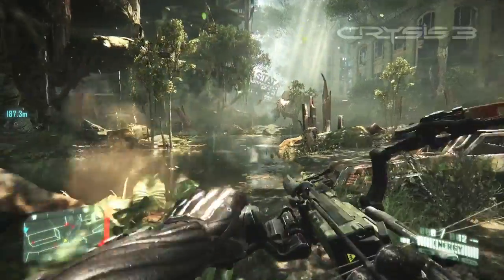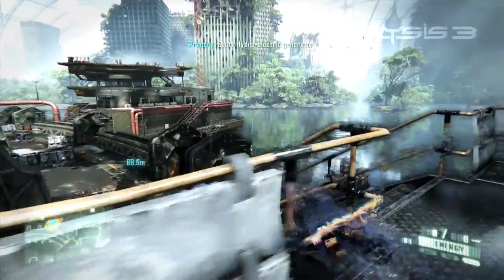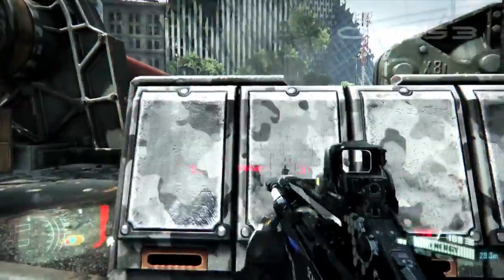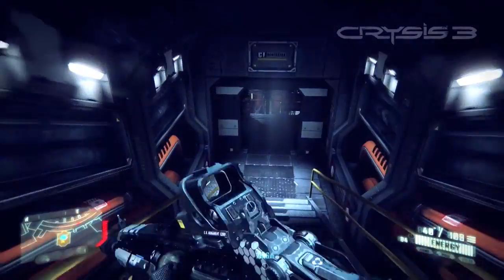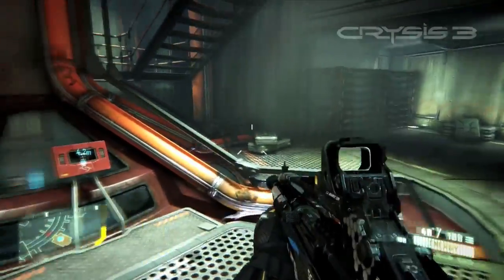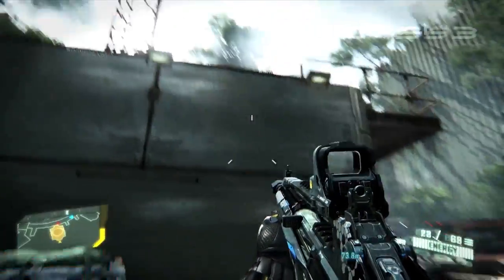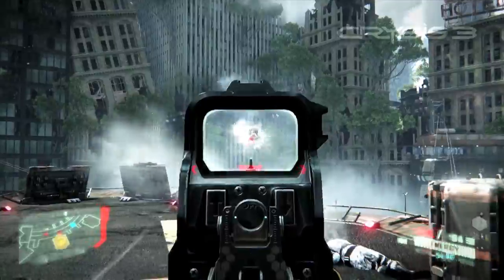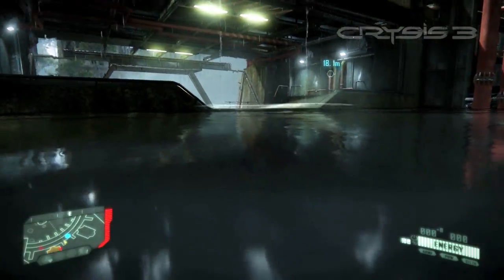Crysis 3 Gameplay Preview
Crysis 3 Gameplay Preview: Crysis 3 is the bow-slinging FPS sequel coming to PlayStation 3, Xbox 360 and PC in February 2013, featuring Prophet's return to New York, only to discover the city's been encased is now an urban rainforest. Here's a gameplay preview - is this enough to get you excited about Crysis 3?